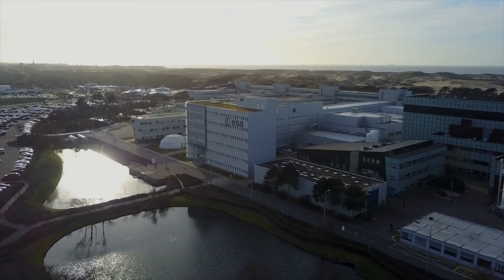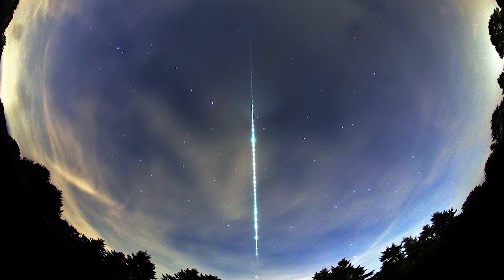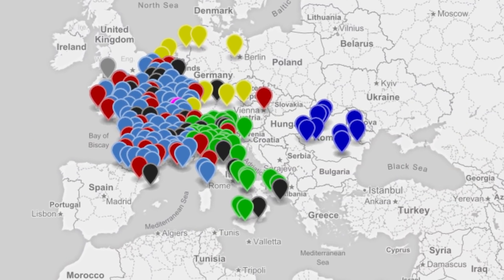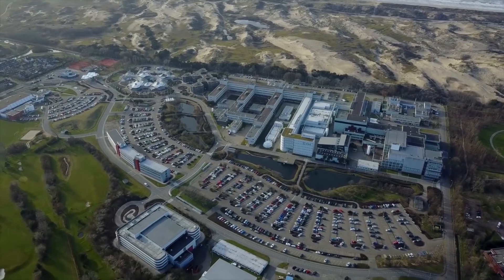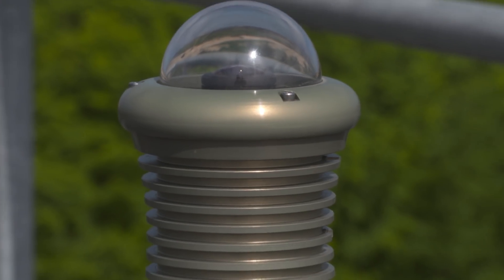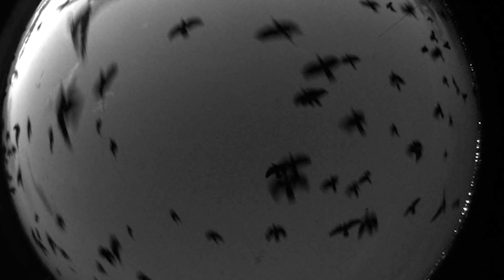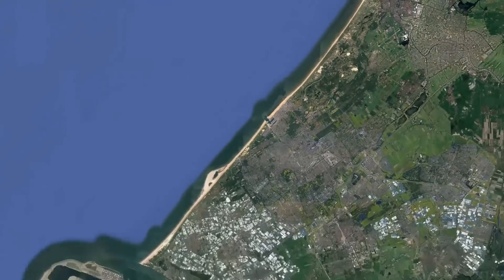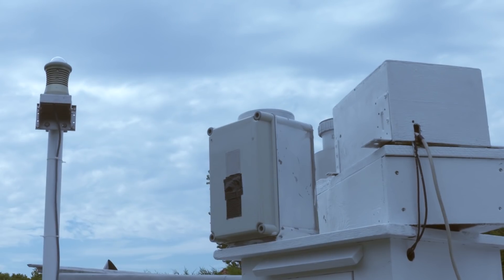FRIPON network: watching the skies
Mounted at the highest point of ESA’s ESTEC technical centre in the Netherlands, a fisheye camera keeps a constant watch on the sky, looking out for bright fireballs – very bright meteors burning up in the atmosphere.

This is one of a network of more than a hundred specially-designed cameras stretching across Europe, called the Fireball Recovery and Planetary Inter Observation Network, FRIPON. This network gives scientists the ability to determine the trajectory of fireballs and calculate where they fall to guide recovery of any surviving debris.
To learn more about the expanding FRIPON network – and visit ESTEC’s neighbouring FRIPON camera at the Cyclops Observatory – watch this video, originally created as part of ESA’s joint, live webcast with ESO for AsteroidDay 2018,